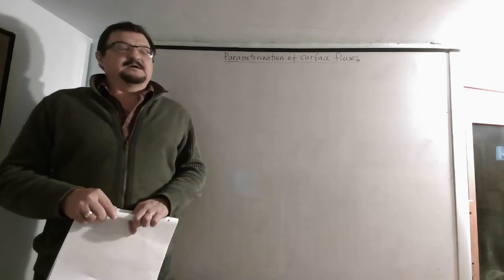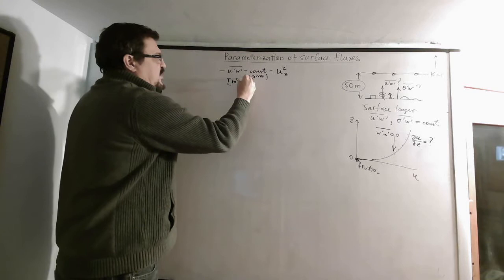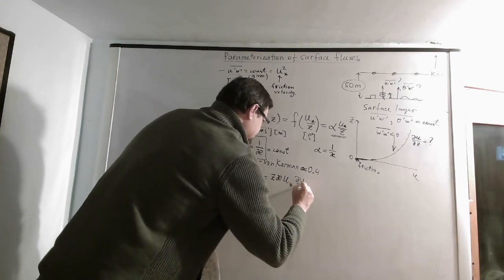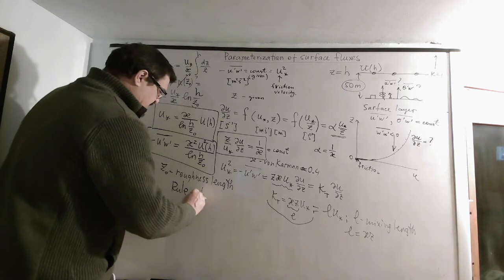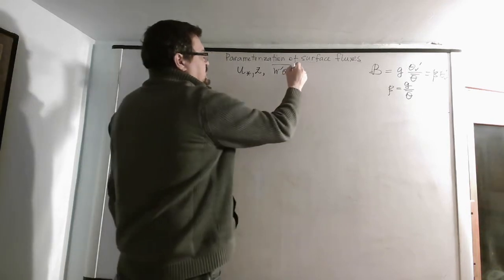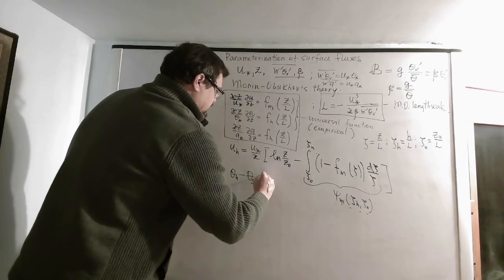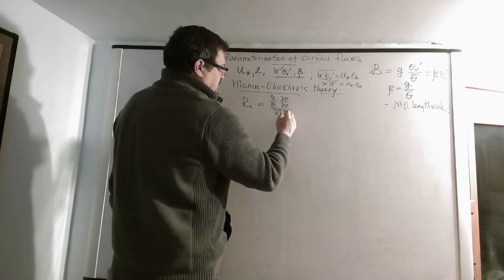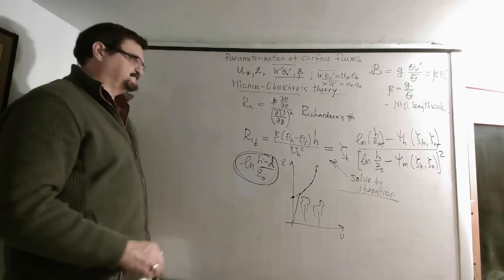MAR572 L24 Parameterization of Surface Fluxes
Surface layer; Monin-Obukhov's Similarity theory; Universal functions; bulk air-dynamic formulas